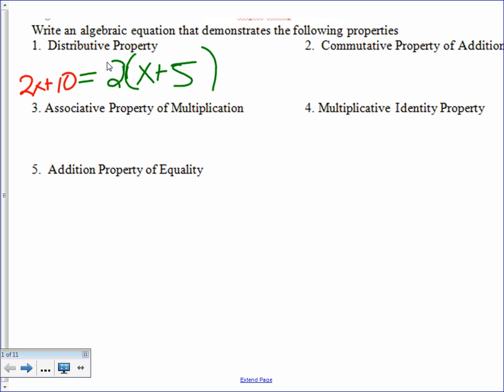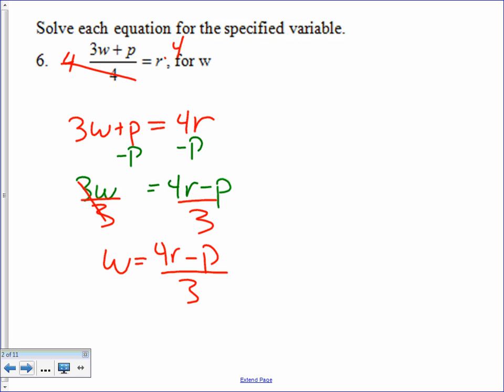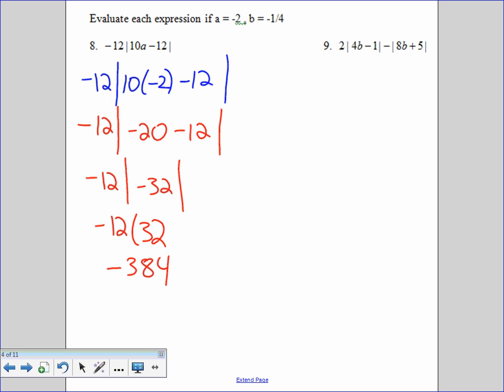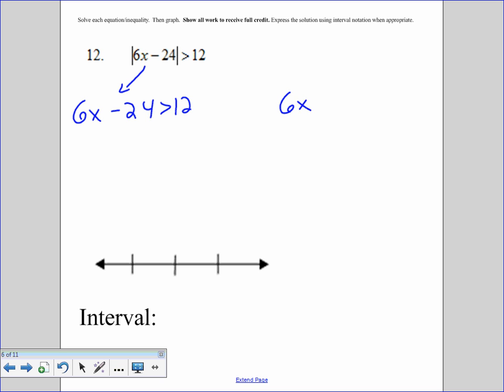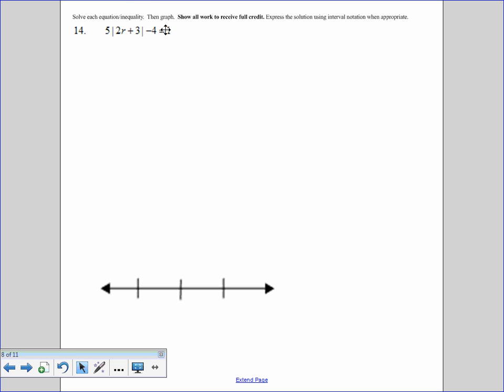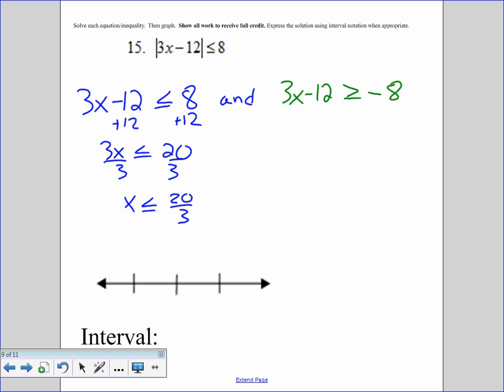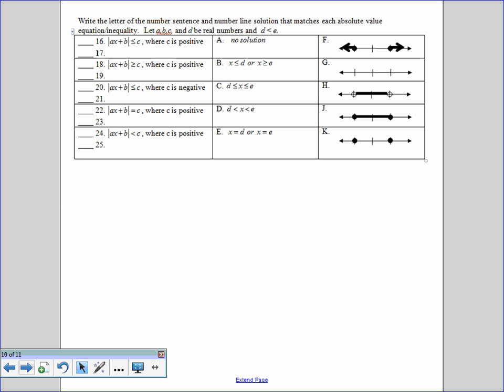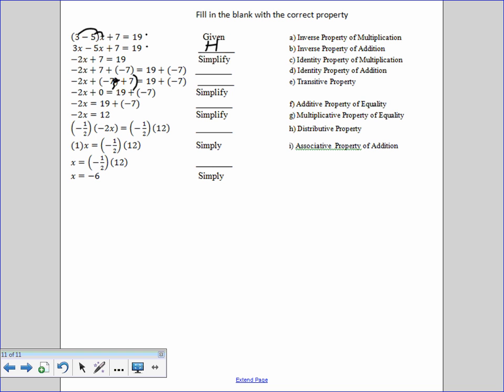Algebra II unit 1 review